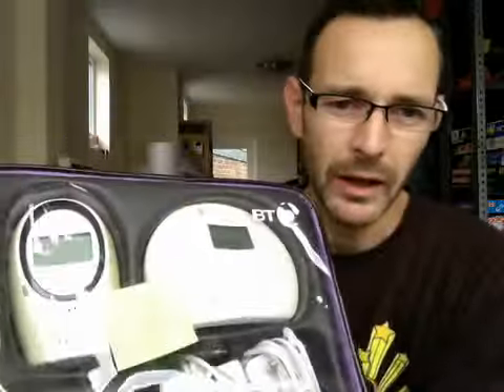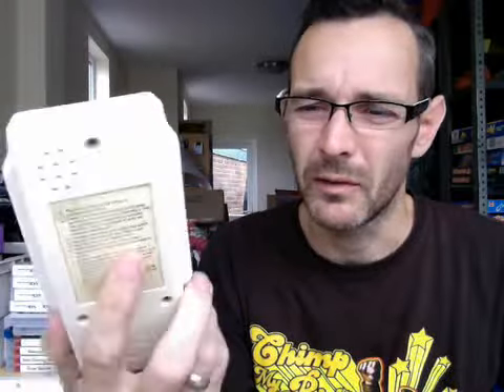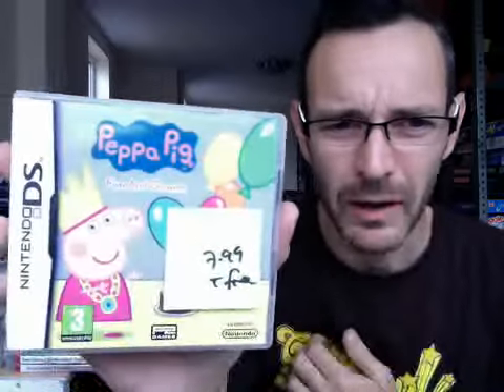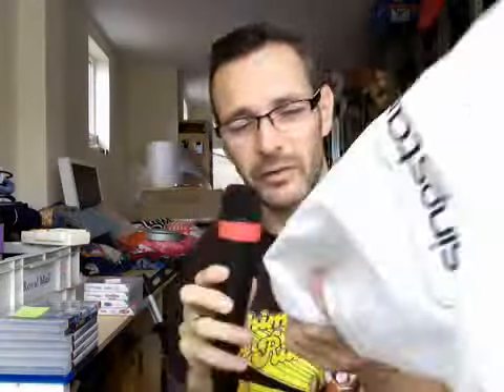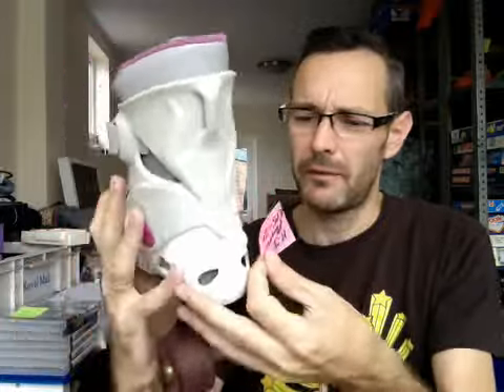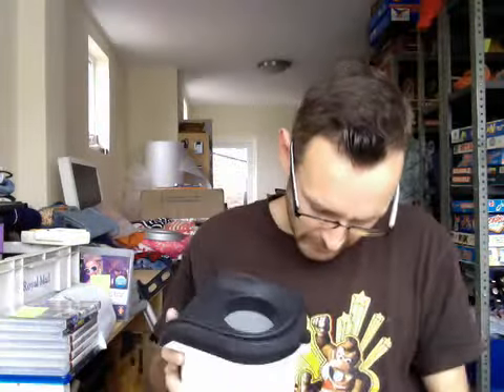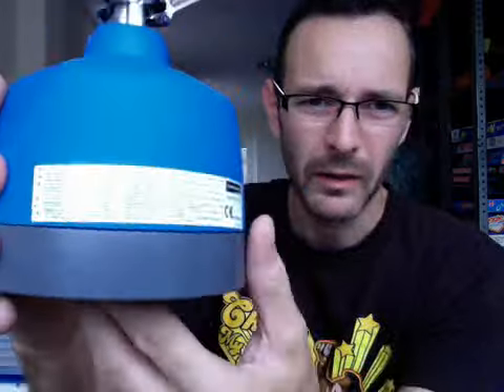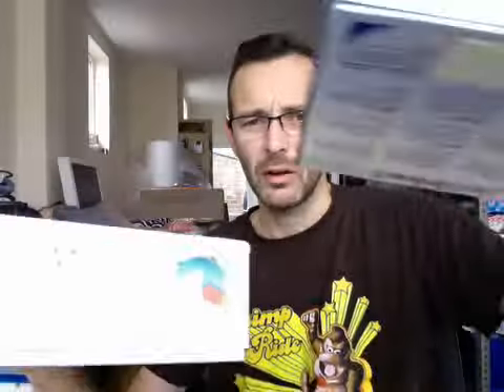Making money on ebay - A random 'haul' of stuff ready to be listed on ebay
This video is a kind of haul video, I show you a random selection of stuff I have just looked up on ebay to assess what price to sell it at.

It shows you the diverse nature of stuff that I buy to resell on ebay. -